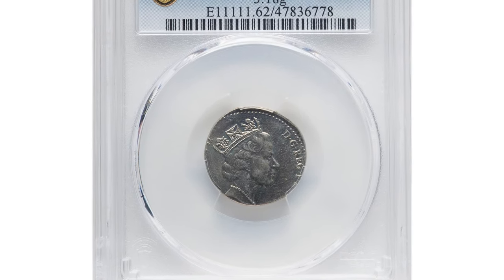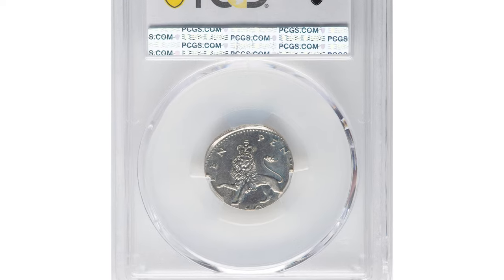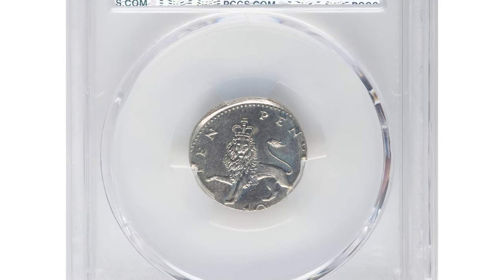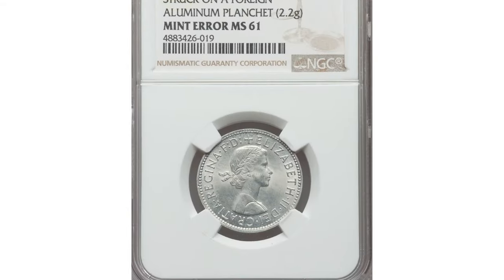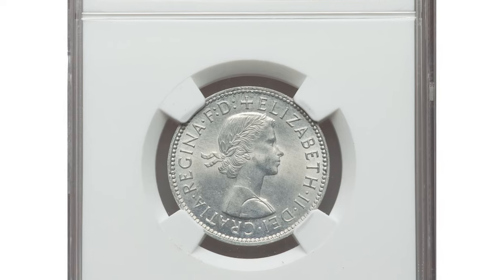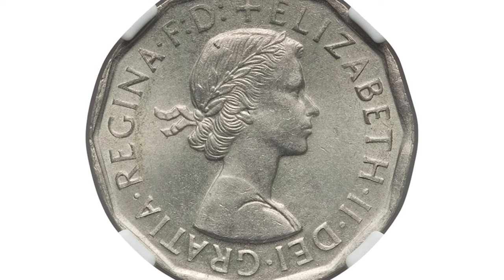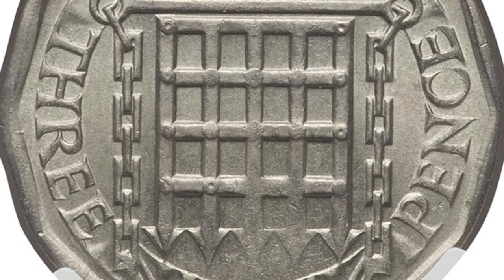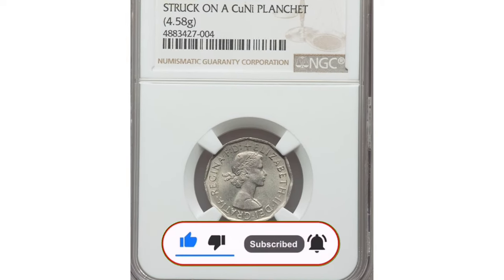These ELIZABETH II Error Coins Are VALUABLE! Do You Have?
Welcome to Coin Az! 🌟

Get ready to embark on an exciting journey through the world of rare and collectible coins! Here on Coin Az, we dive deep into the fascinating realm of numismatics, showcasing some of the most sought-after coins sold at prestigious auctions. 🏆✨

From historical treasures to modern rarities, our videos offer you a front-row seat to stunning coins that capture the essence of numismatic artistry and value. 🔍💰 Whether you're a seasoned collector or just starting your coin journey, you'll find something to inspire your passion for rare coins.

Let’s explore the history, value, and stories behind these incredible pieces of currency together. 🌐📈

Happy collecting! 🧳🔎